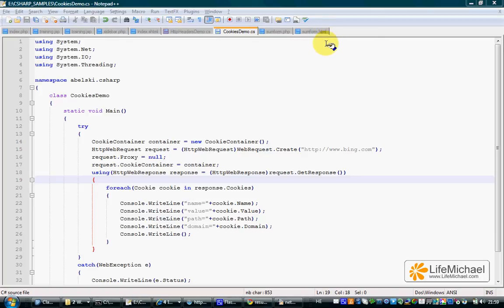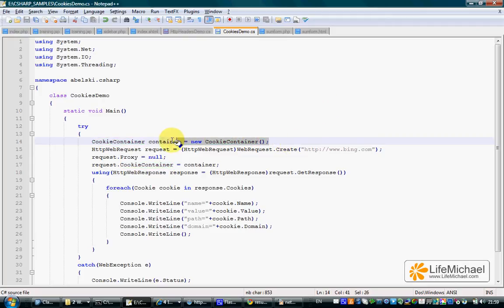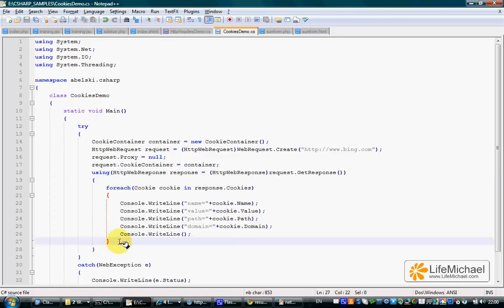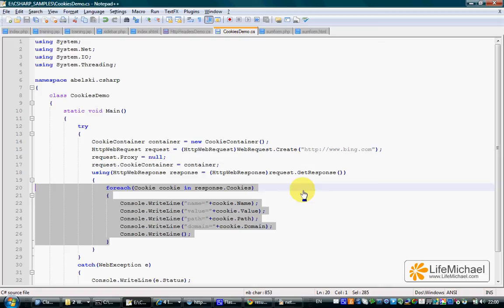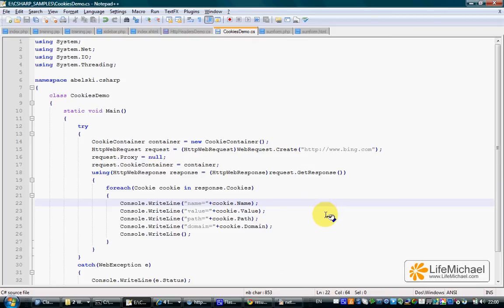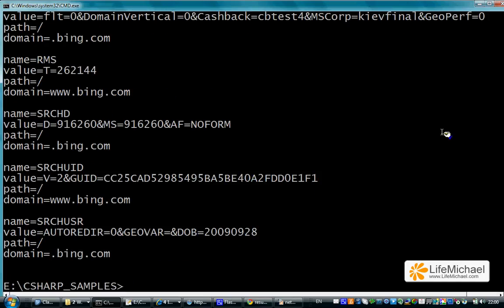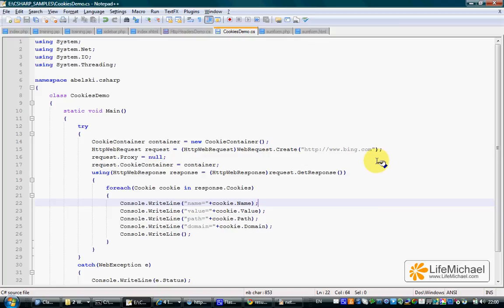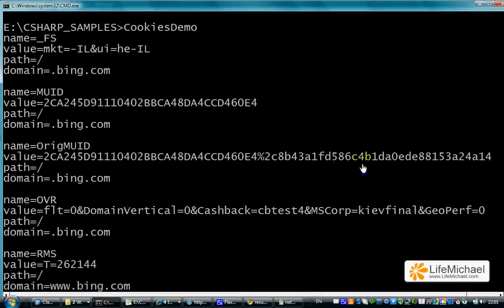C# Iterating The Cookies Returned Back From The Server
When sending a request via the HTTP protocol to specific URL we might get back together with the response various HTTP headers. Among those headers we might identify specific headers that instruct our browser to create cookies. We can easily iterate the cookies we get from the server by using a CookieContainer object we can attach our HttpWebRequest object. Once the HttpWebResponse object is acccessible we can refer its Cookies property that holds a collection of all cookies the server returned. This video clip shows how to do it.

This video clip was prepared as part of the "C# Fundamentals" course available for free